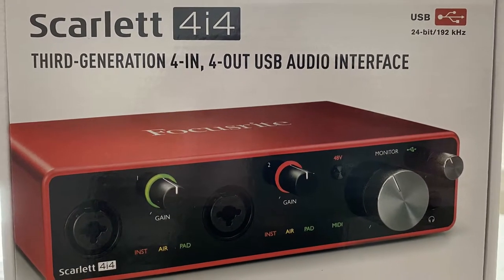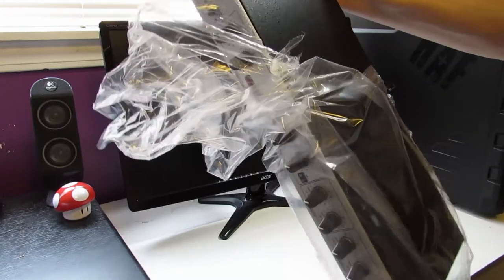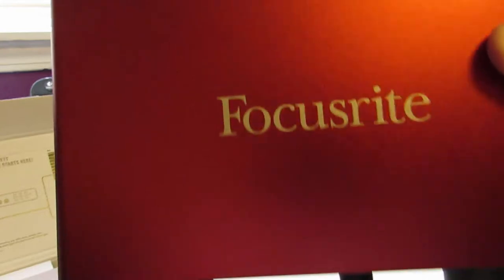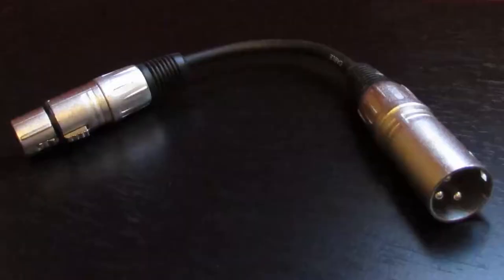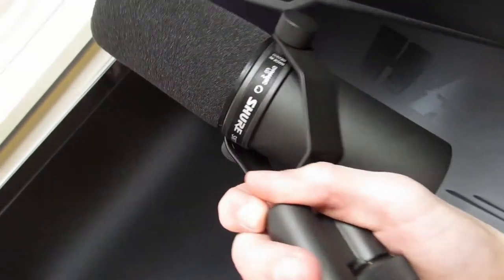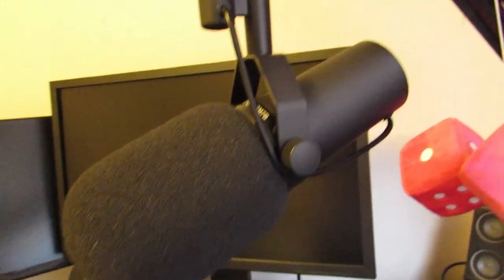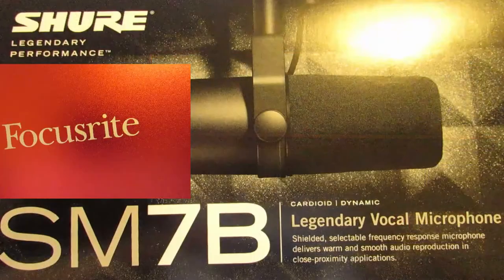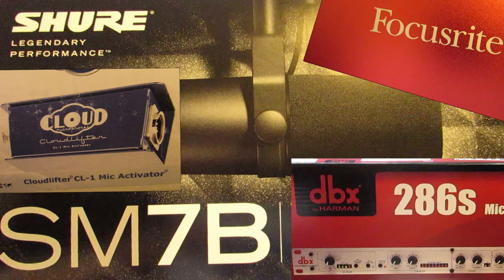My Studio Unboxing and Sound Test! Shure SM7B + DBX 286s + Scarlett 4i4 + Cloudlifter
Hey guys, what's up! Gray Here!
Here we go! I'm so excited for my new setup! Do you think it's all necessary? The end product sounds amazing right?! :D I hope you all enjoy!

SM7B into the cloudlifter into the dbx. Then the output of the dbx goes into the interface. The interface should plug into the computer!

 ⚙️My Gear⚙️
▼ Camera

▼Mic
Rode NT-USB
Rode PSA1

▼Peripherals
Corsair K95
Razer Naga
Sony 1000XM3

▼Computer▼
Core i5-9600k
RTX 2060

   🎧Music🎧
Song 1:

▼Outro Music▼
Title: Infinite